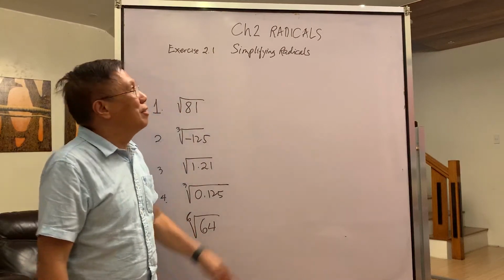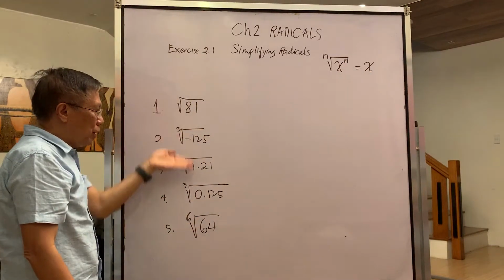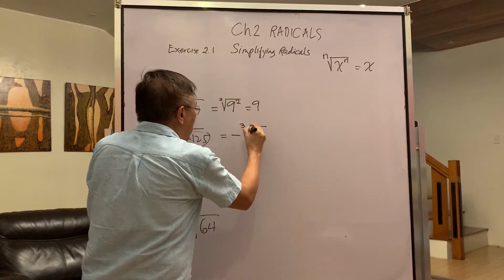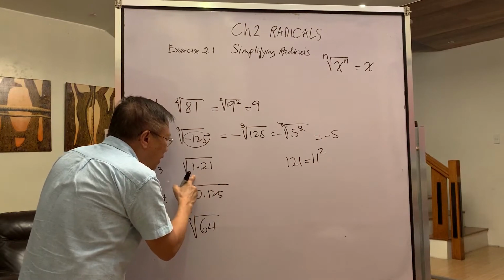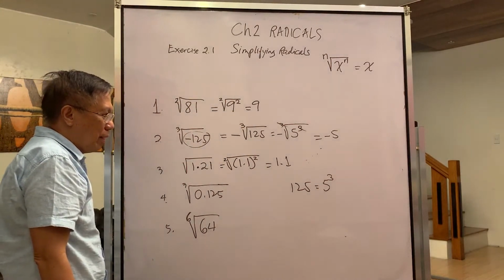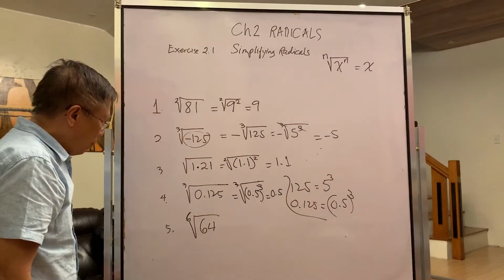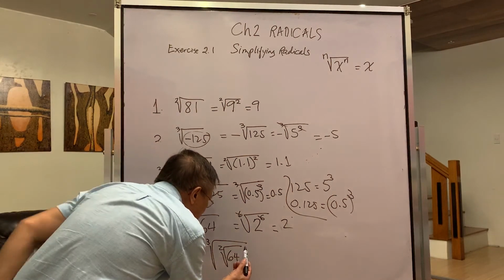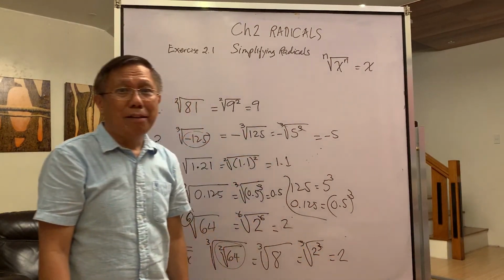Exercise 2.1: Simplifying Radicals (1)